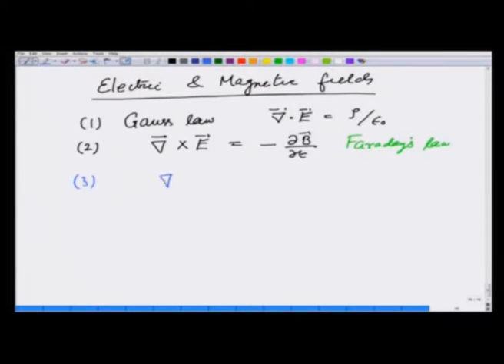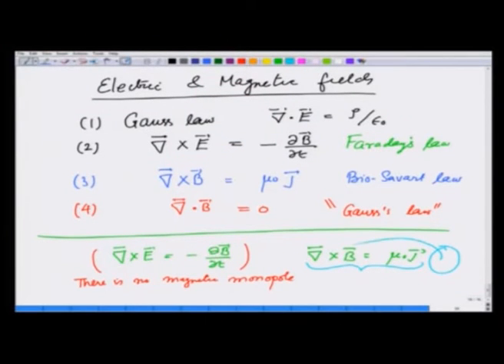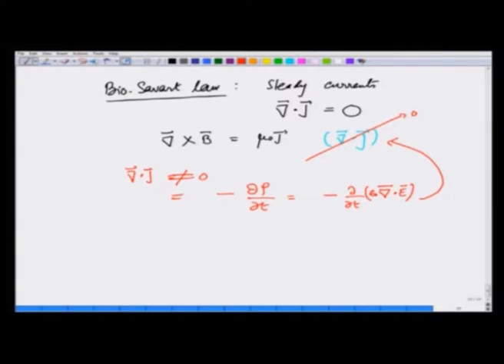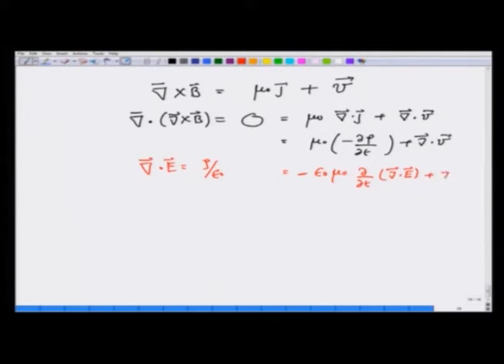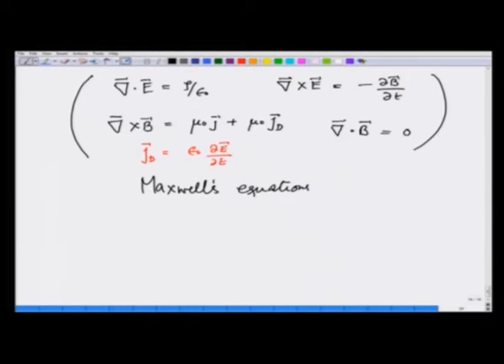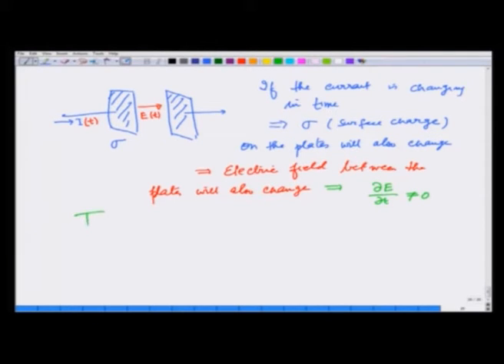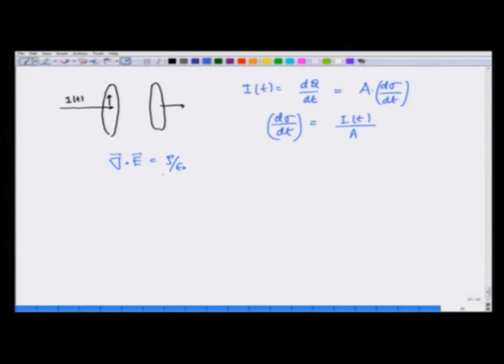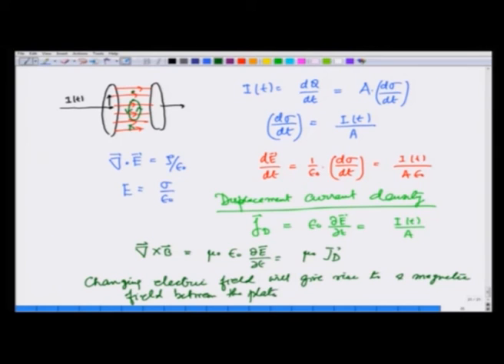Displacement Current (CH_18)